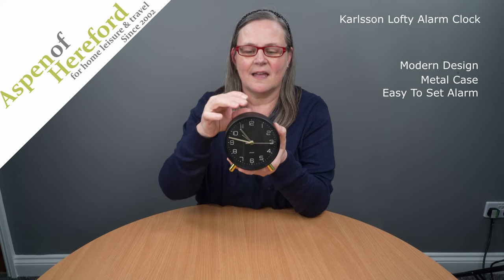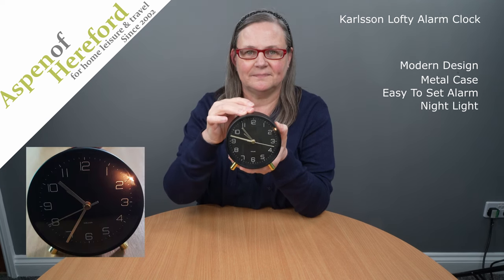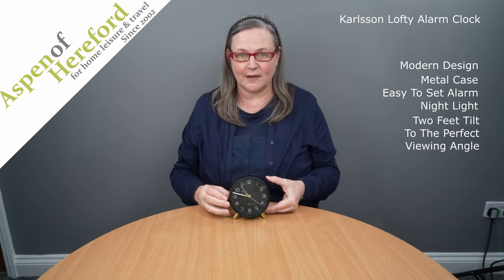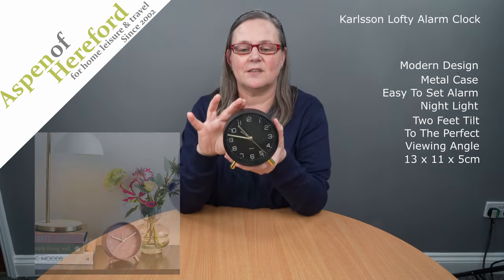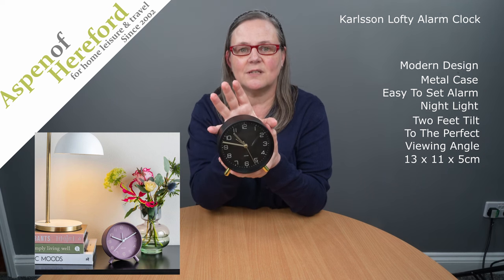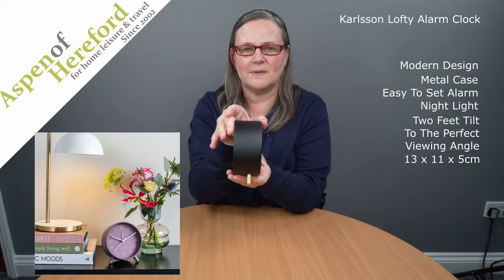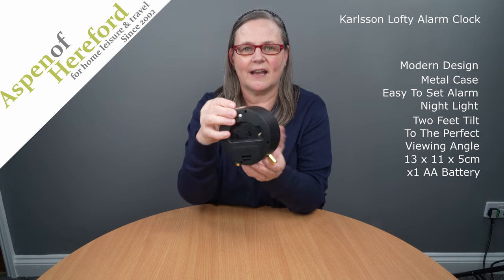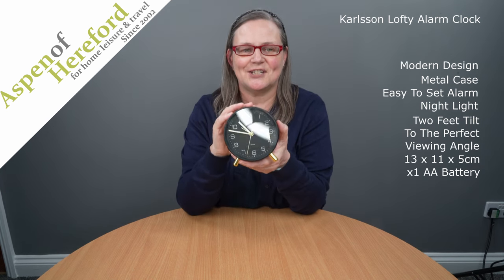Karlsson Lofty Metal Alarm Clock - Aspen of Hereford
The ‘Lofty Metal’ Alarm Clock from Karlsson is a sleek addition to your bedside table. Designed by Armando Breeveld the clean lines and minimalist look will blend with many décor styles.